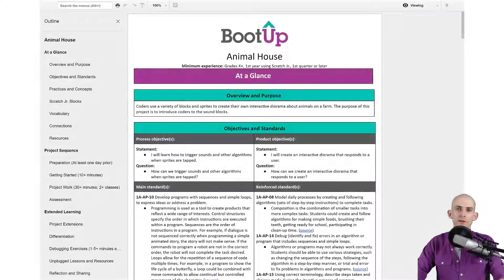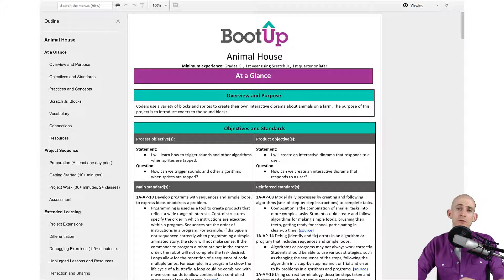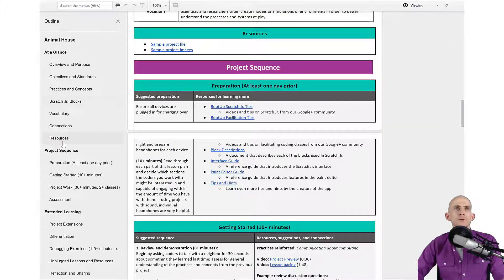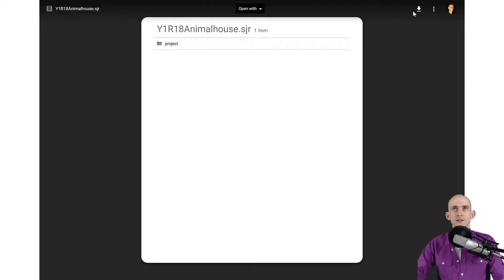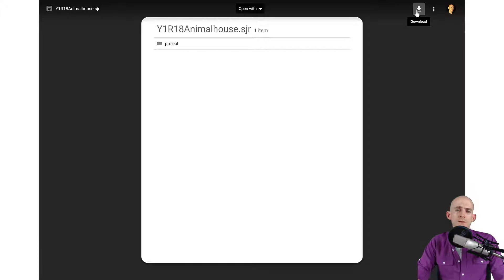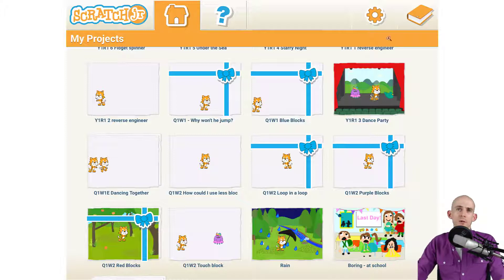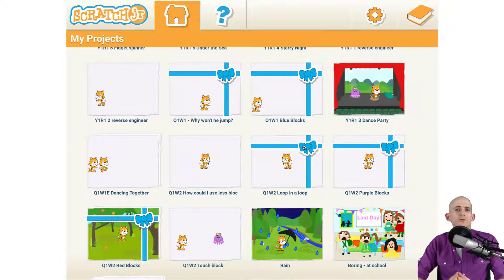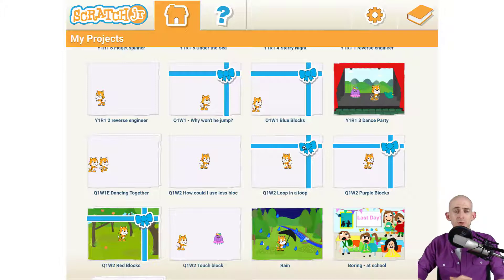ScratchJr Tips - Downloading Project Files